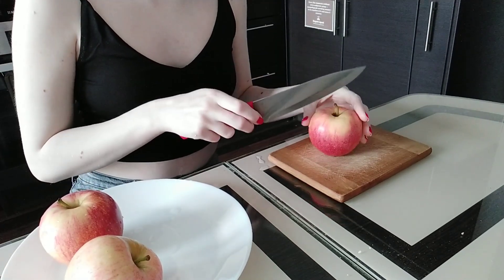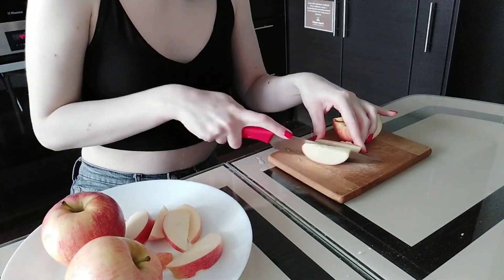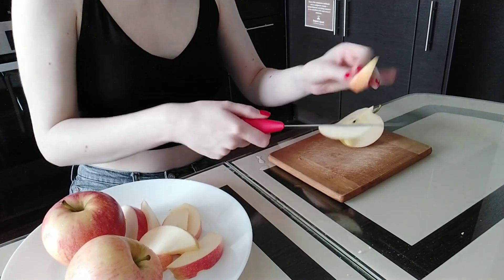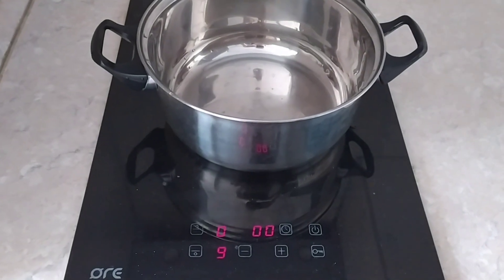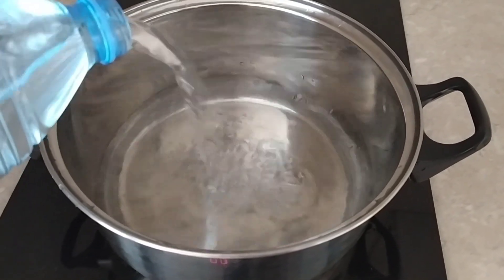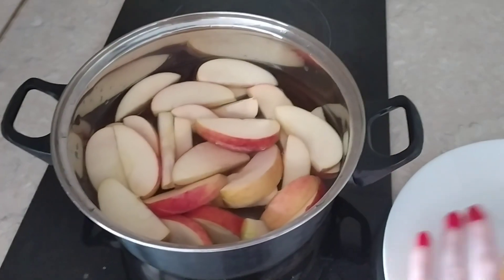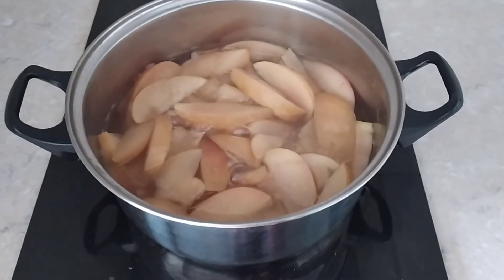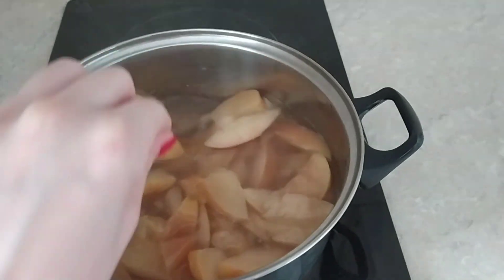COOKING TRADITIONAL RUSSIAN DRINK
Hi guys 👋

I continue sharing with you my quick and simple recipes 😊

Today I'm cooking traditional russian drink "stewed fruit" using apples 🍎

If you have some spare apples or other fruits or berries (natural, frozen, dried) at home, you may also try 😊

What's your country's traditional drink? Please, write down in comments 🙏